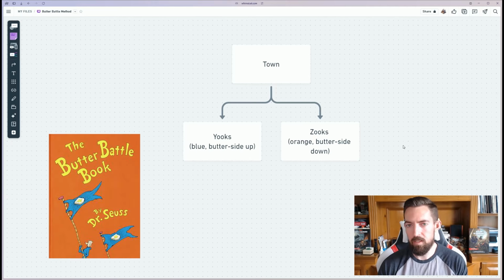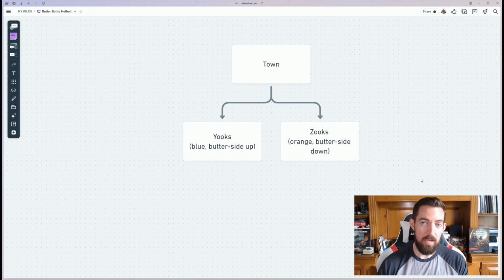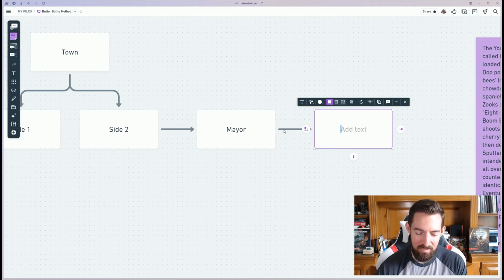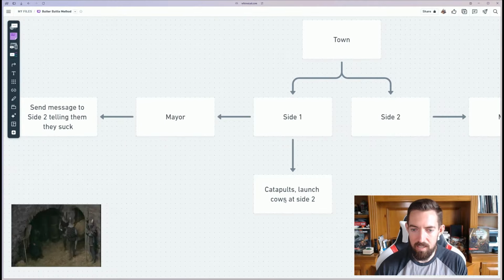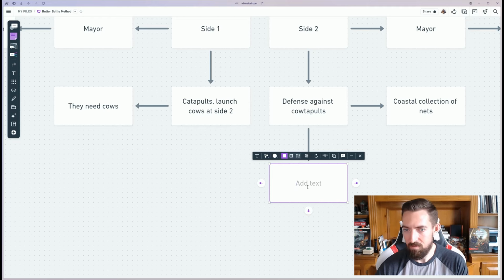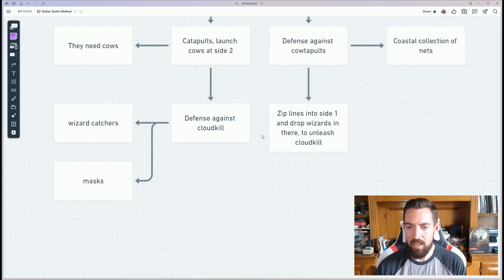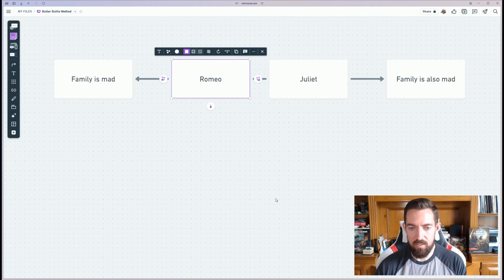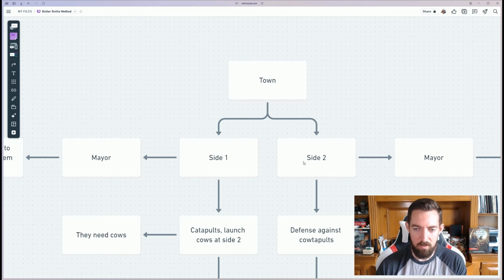Tips for Encounter Creation for DnD - The Butter Battle Method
Writing encounters can be tough, but if you're looking to create tension in a new town, the Butter Battle Method is perfect.

This method can generate tons of ideas for you in very little time, all starting with a simple idea of two sides of a town  having very different opinions over something small and stupid, like "which side of the bread the butter should go on."